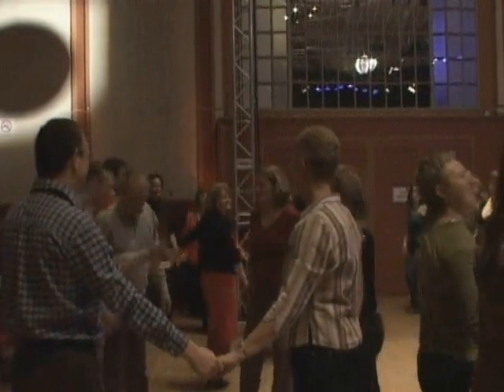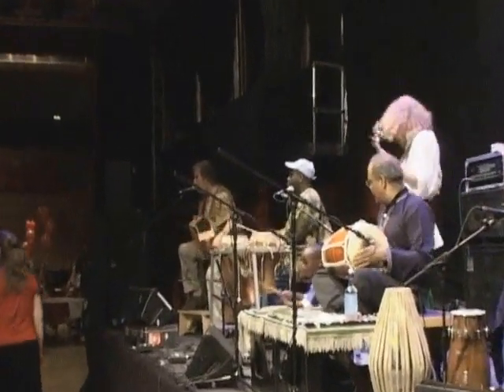Boka Halat at a Valentine's Day ceilidh in the Brighton Corn Exchange, 2005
Small Coals for a four-couple longways set dance to begin the evening.
Musicians:
Melodeon, Dance Caller - Roger Watson
Sabars - Musa Mboob (with Roger Mboob, aged 5 on Kungu)
Dholki - Iqbal Khan Pathan
Riti, Talking Drum - Juldeh Camara
Tenor Sax - Zem Audu
Bass Guitar - Cliff Eastabrook